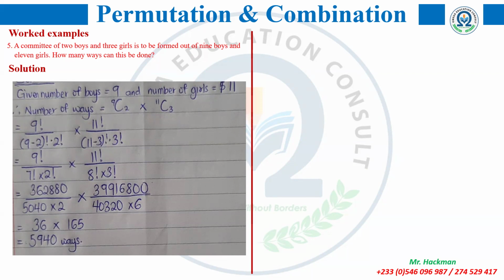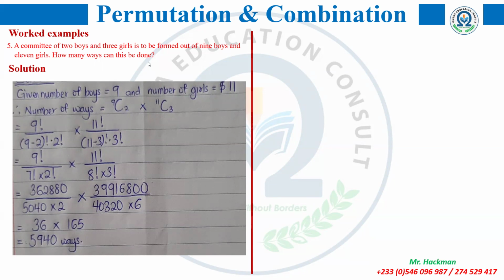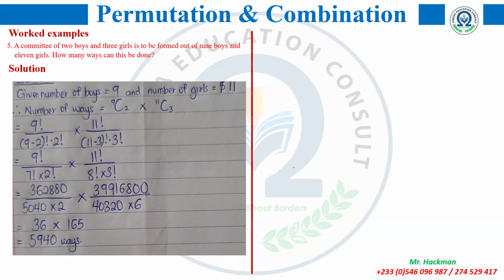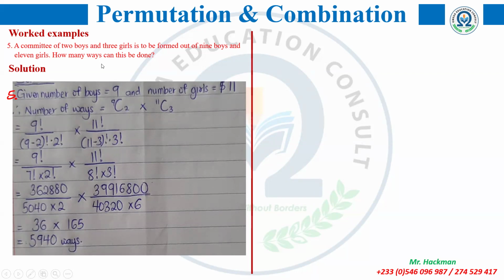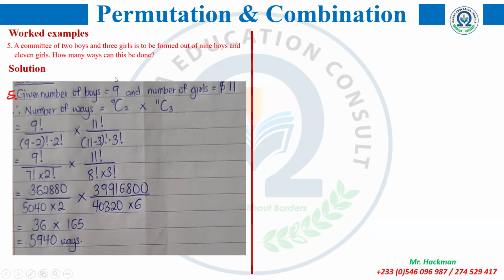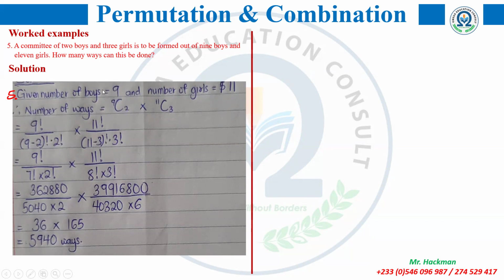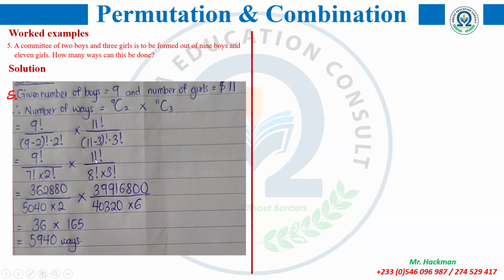PERMUTATIONS AND COMBINATIONS: Solution to Lesson 6 class assignment